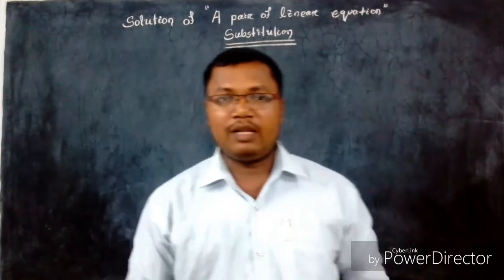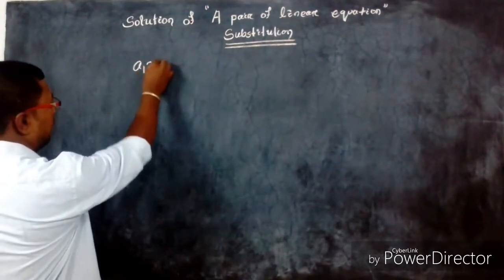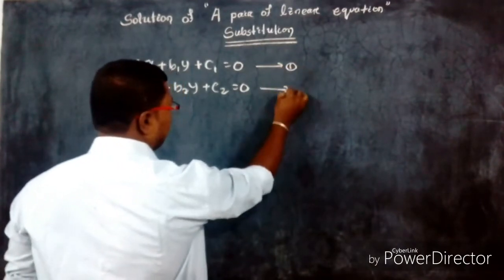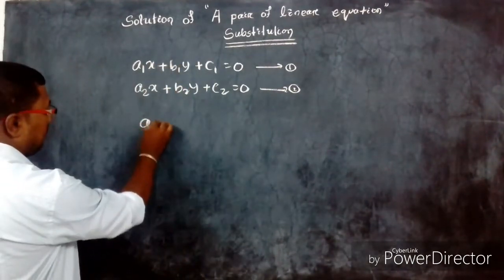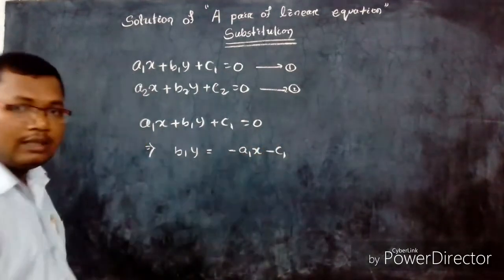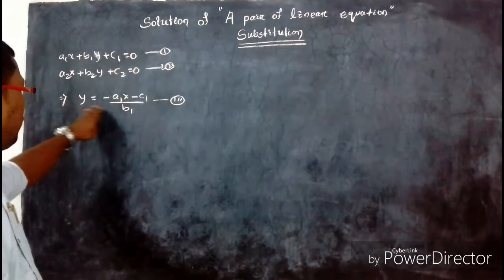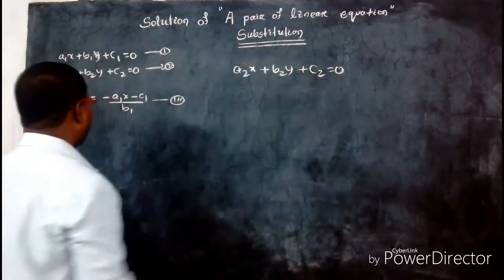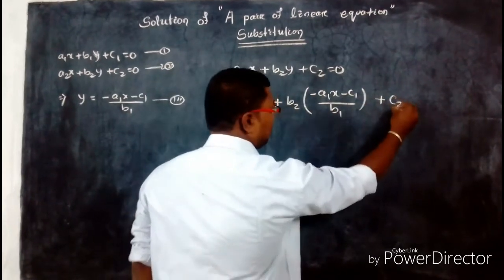Substitution Method of linear equations.CBSE , ICSE Syllabus.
This video lecture is presented by "TRIANGLE A GROUP OF INSTITUTION" is useful to all students of class 11th and 12th of CBSE,ICSE and other boards of India.

10th class CBSE syllabus.

10th class ICSE  syllabus.

CBSE 10th class mathematics in hindi.

CBSE 10th class mathematics in English.

MATHEMATICS PROBLEM SOLUTION IN SIMPLE TRICKS.

CBSE syllabus.

ICSE syllabus.